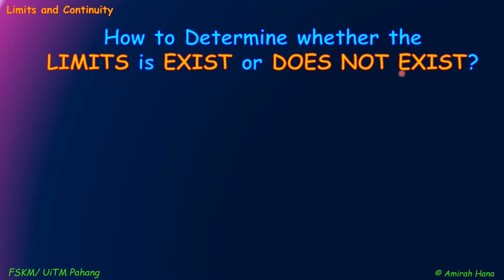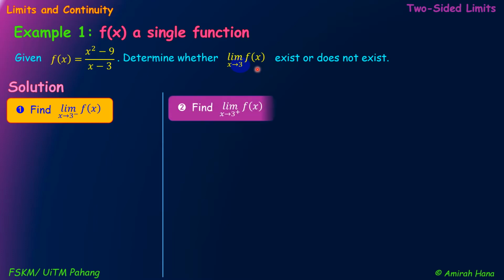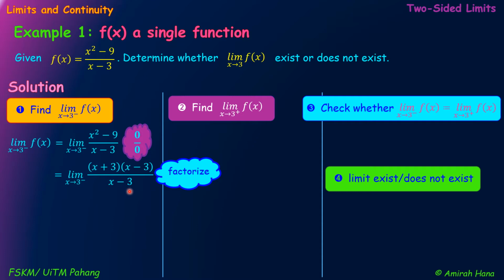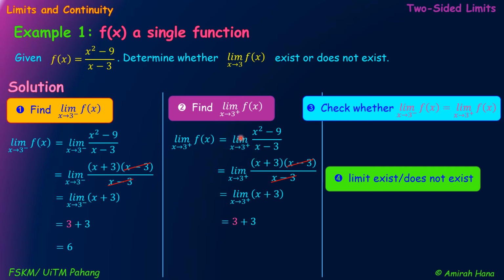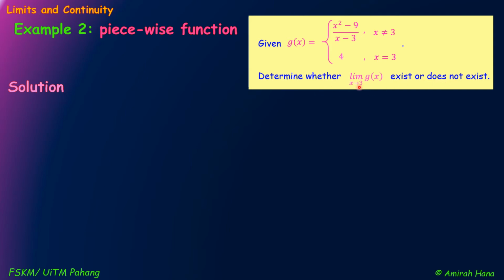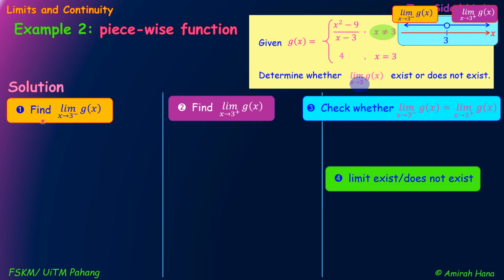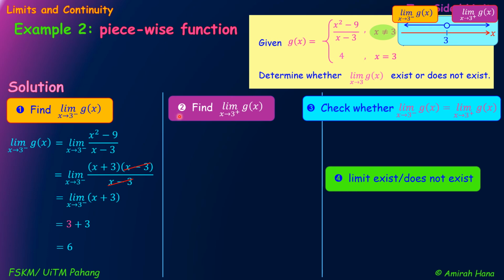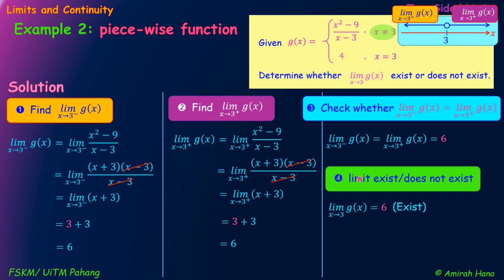1.6 two sided limits (example 1 & 2)